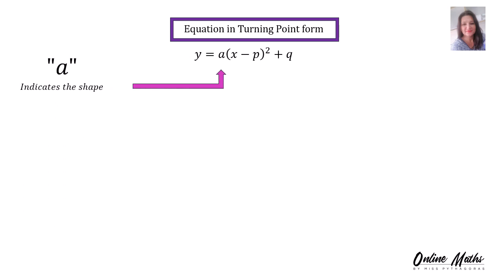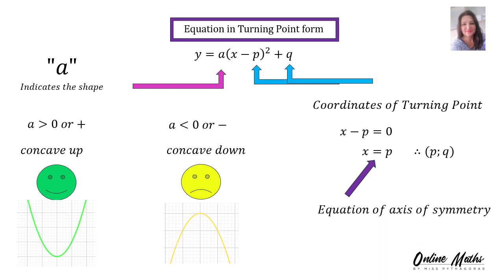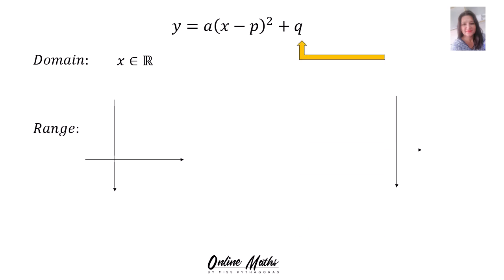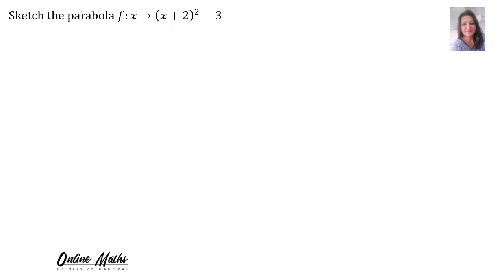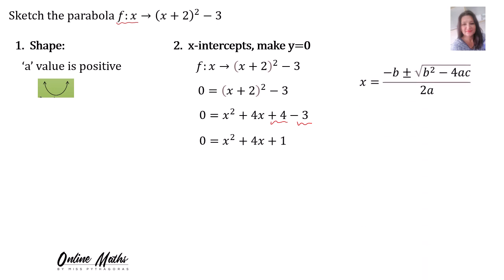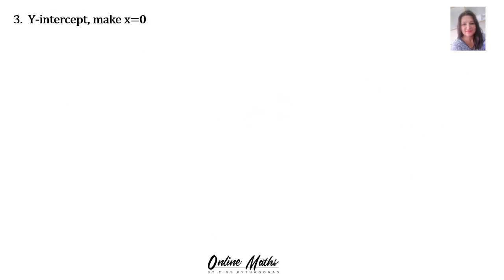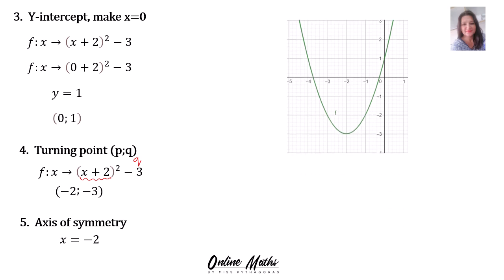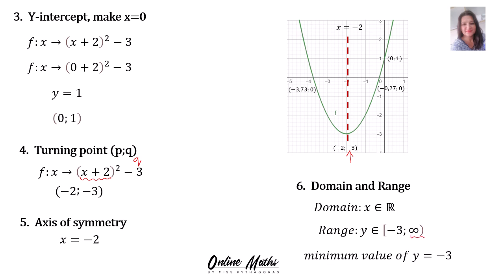Functions Parabola Grade11: L3 Sketch Parabola in Turning Point form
**In this lesson I discuss:** How to SKETCH a Parabola in TURNING POINT form.